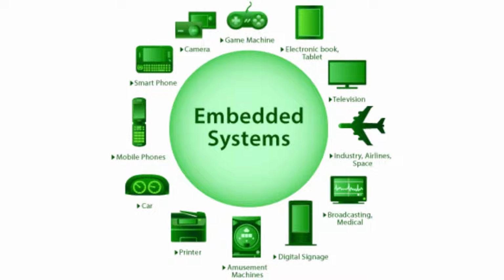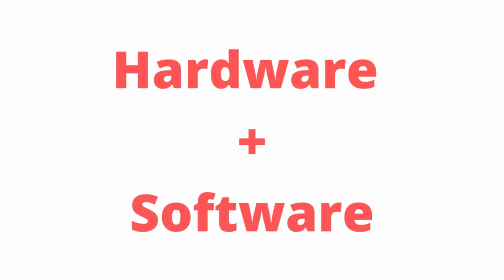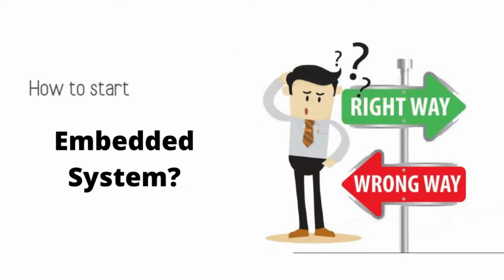How to start to learn Embedded System?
Hello, This is the first introduction video.
I will teach you about Embedded systems. This video course includes hardware and software parts.

Following are basic components list you going to require while learning embedded system
(1)12V, 1A Voltage Adapter,
(2)Zero PCB, (3)Soldering Iron,  (4)Wire, (5)PIC18F452 IC, (6)PIC18F452 IC Base
(7)20MHz Crystal,
(8) 22pF capacitors
(9) coloring LED
(10)Resistors
(11)LCD 16x2
(12)Keypad,
(13)Switch
(14)Potentiometer
(15)I2C based 7 segment
(16) SPI based sensor
(17)PICKIT3 Programmer

Topics cover
1. GPIO
     11. LED
     12. Switch
     13. Keypad
     14. LCD 16x2
2. Interrupt
     21. Hardware Interrupt
     22. Software Interrupt
3. Timer/Counter
4. UART
5. ADC
6. PWM
7. I2C
8. SPI

Thanks for checking this description.